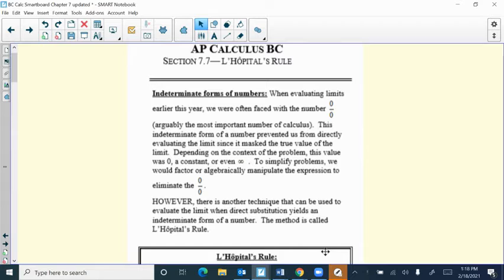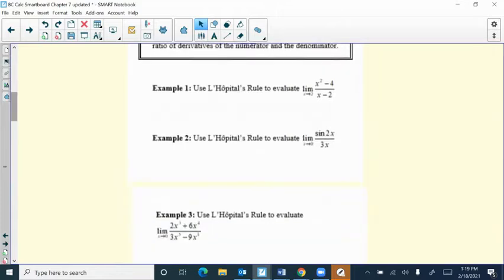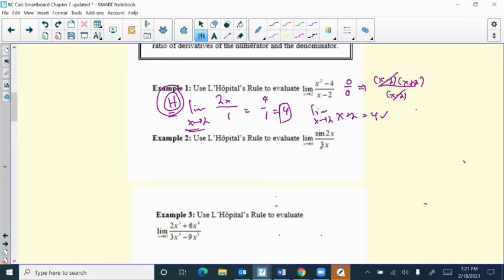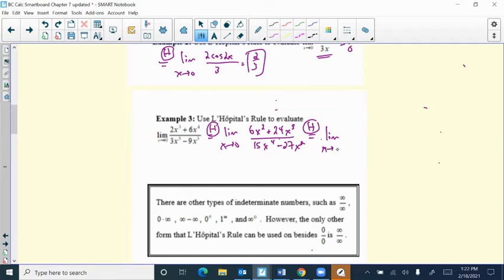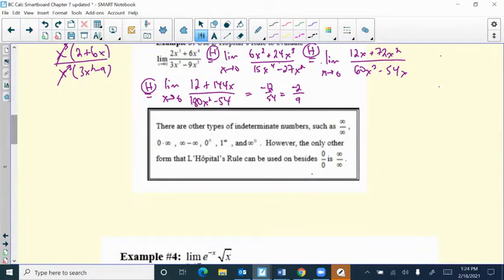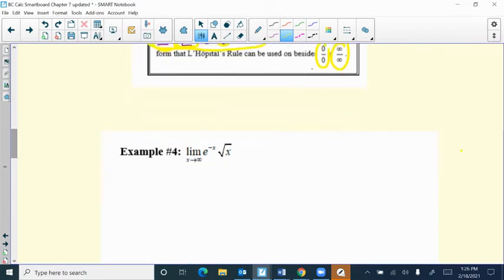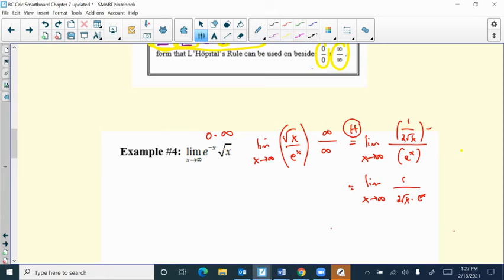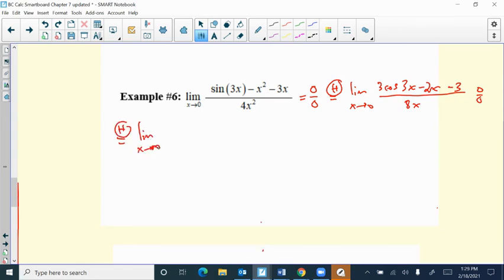L'Hopital's Rule Video #1